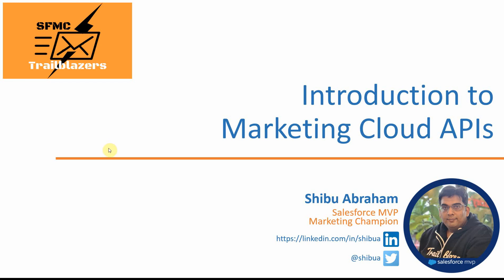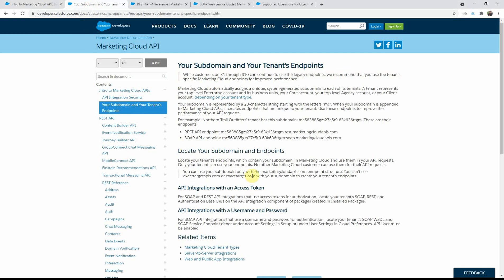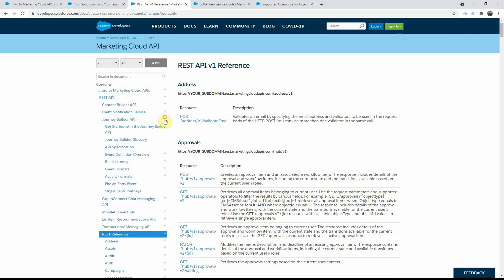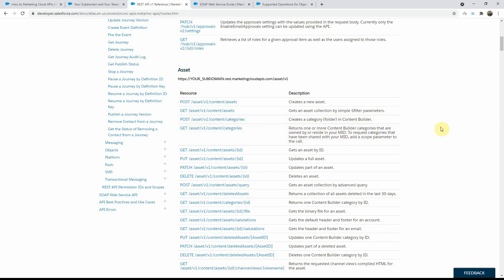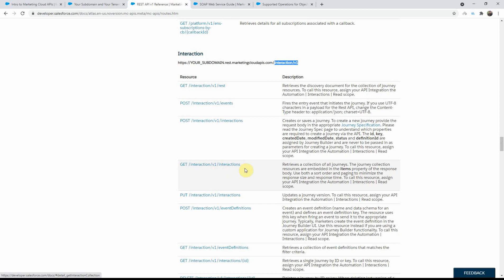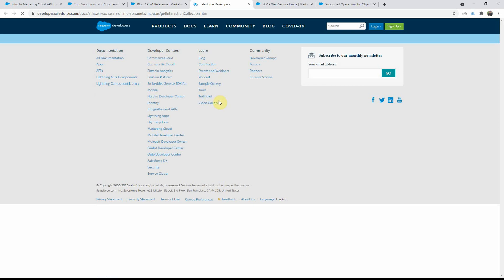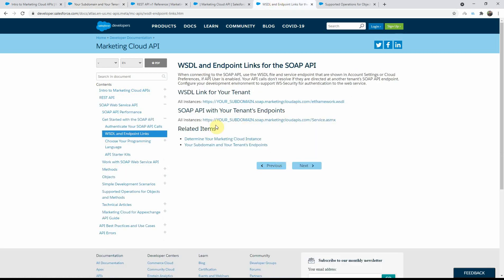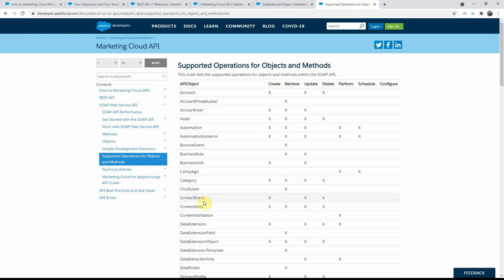SFMC APIs - Introduction to Marketing Cloud APIs